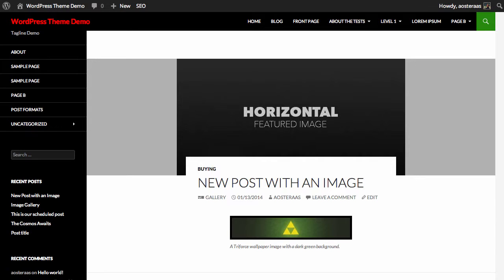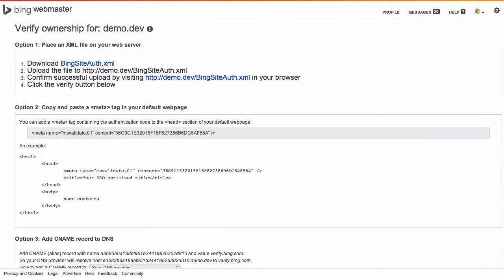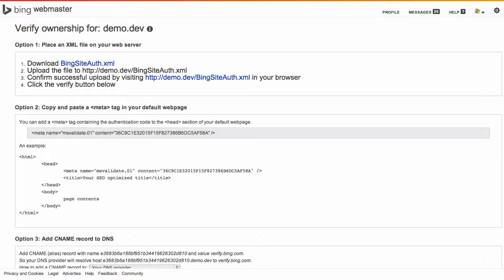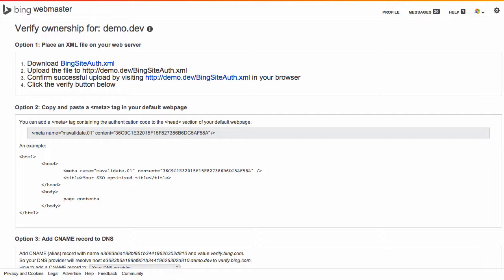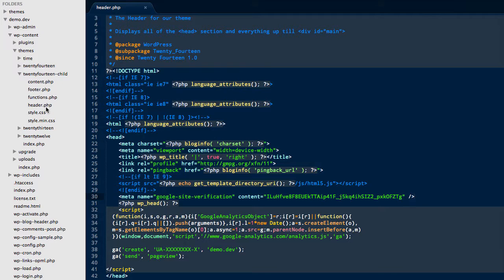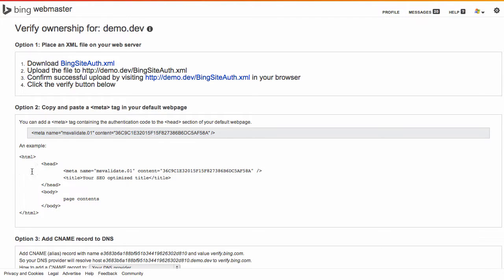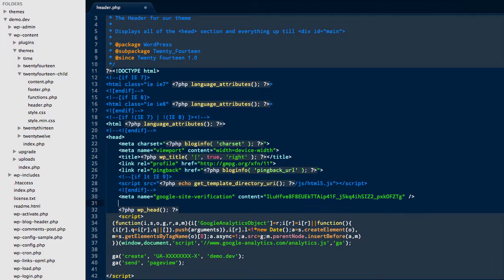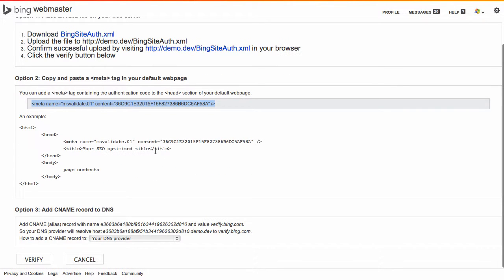How to Setup Bing Webmaster Tools on Your WordPress Site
In this video guide we'll show how you can setup Bing Webmaster Tools on your WordPress site without a plugin.